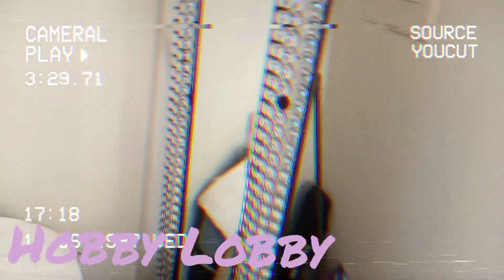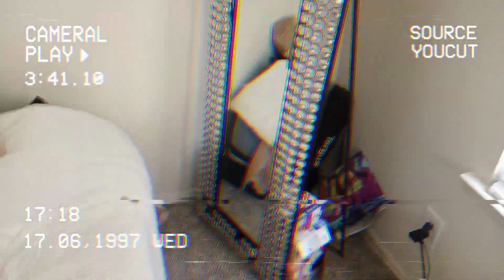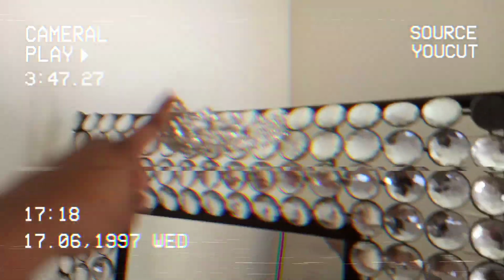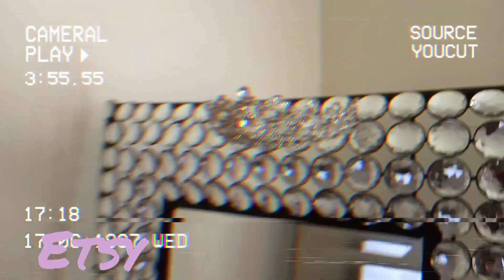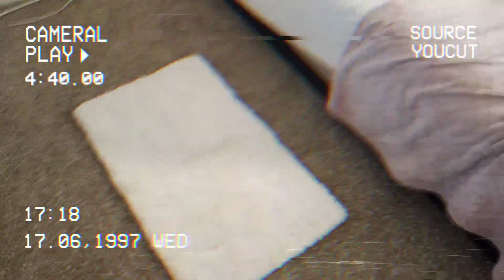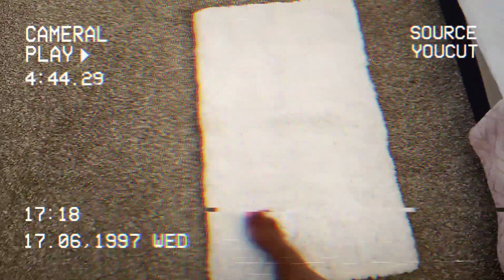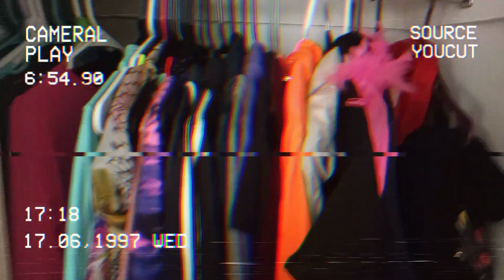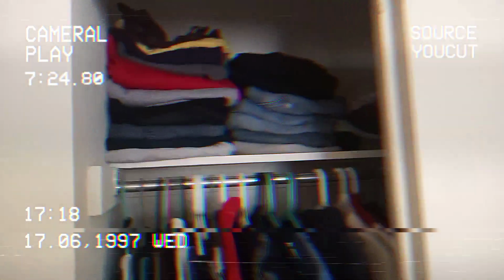MY BEDROOM TOUR 2020 | SIMPLE & CLEAN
Room Tour Black People. Room Tour 2020. Room Tour Small Room. Aesthetic Room Tour 2020. Room Tour Minimalist. My Small Room Makeover. 2020 Room Tour. House Tour. House Tour 2020.  College Dorm Room Tour. My Bedroom Tour 2020. Tiktok Room Tour 2020.

*Watch All My Videos In 1080p HD Angels*

💖WELCOME ALICIA'S ANGELS 💖

💖Philadelphia, PA💖

SEND ME FAN MAIL:
Alicia Motley